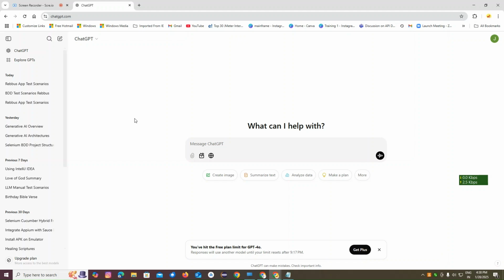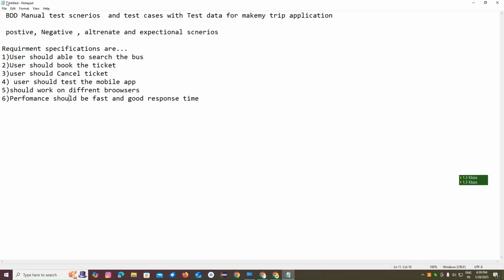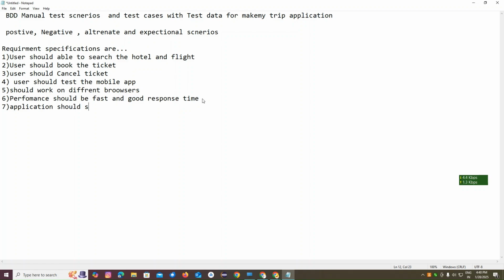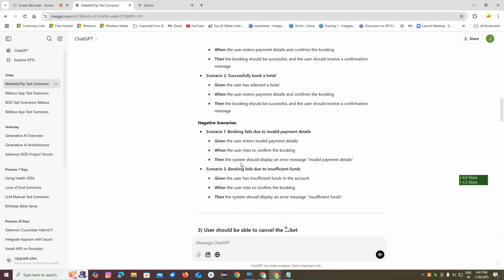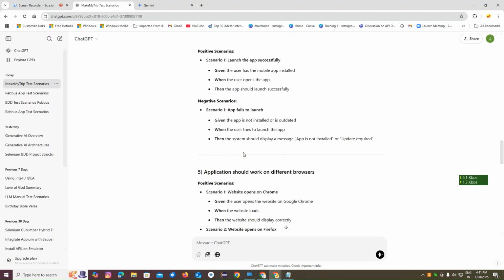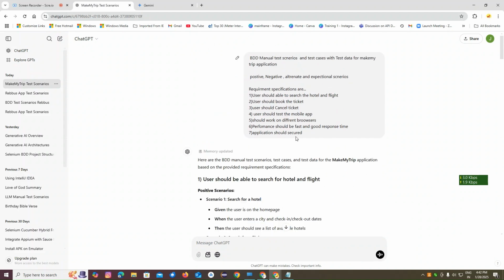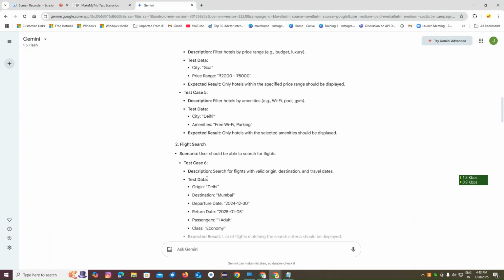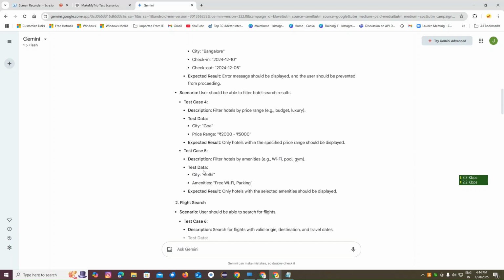Generative AI for Software Testing - Create Manual Test Scenarios | Part2 | JS Testing Academy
CHANNEL: @jstestingacademy